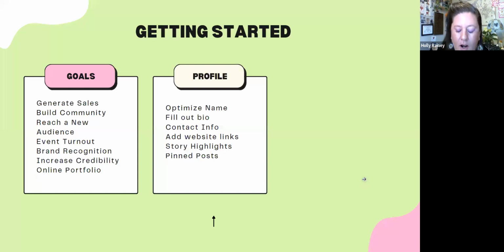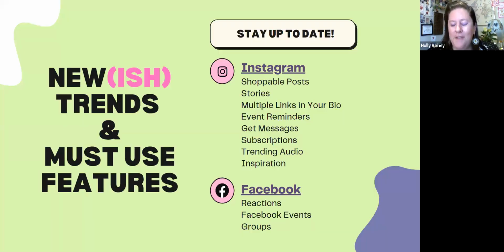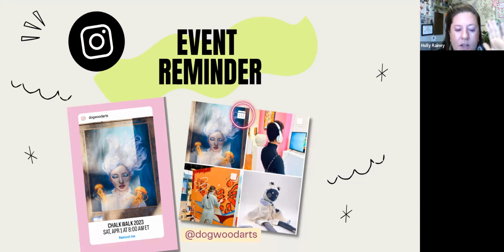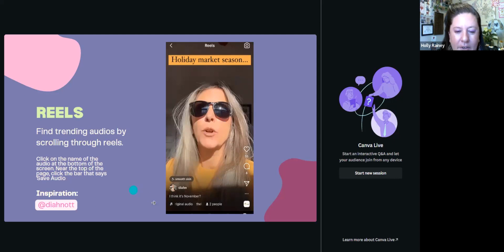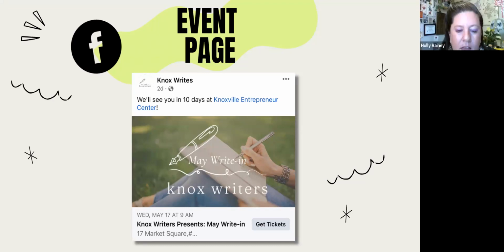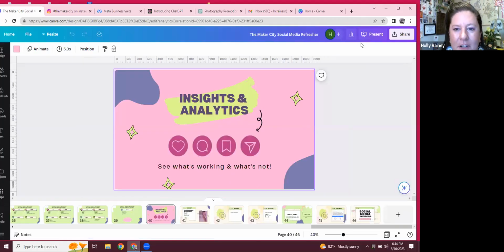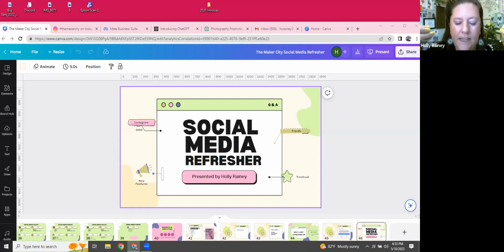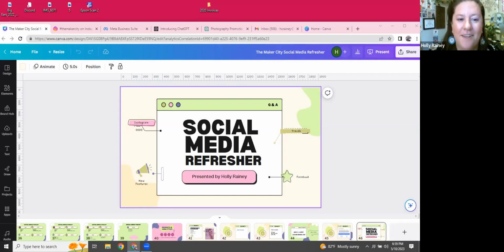May Maker City Meet-in: Social Media Refresher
In this virtual workshop we’ll discuss new trends & features as well as best practices for security. Plus, learn how to become more consistent and how to increase your engagement by scheduling on Meta (for free).

Facilitated by Holly Rainey, The Maker City & Knoxville Entrepreneur Center’s Social Media Manager. Holly is a creative professional that specializes in documentary photography and social media management for local businesses and non-profit organizations. You can connect with her on Instagram